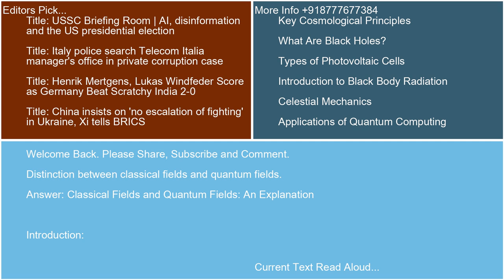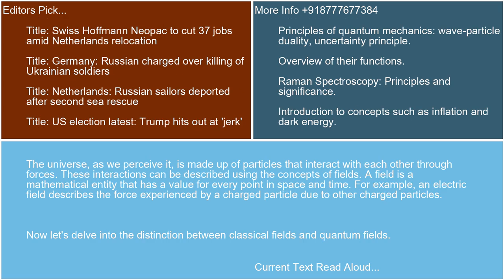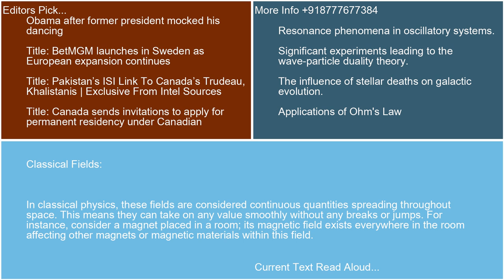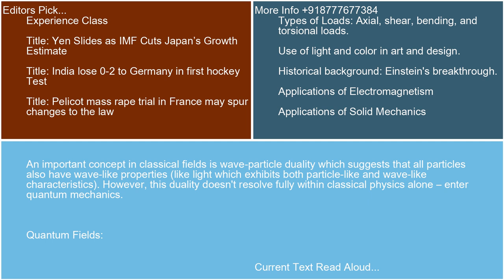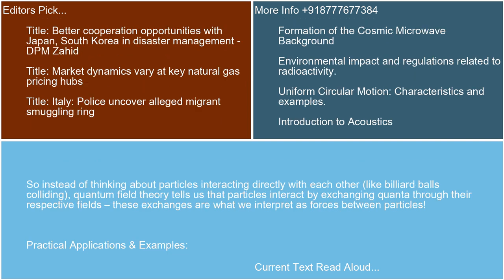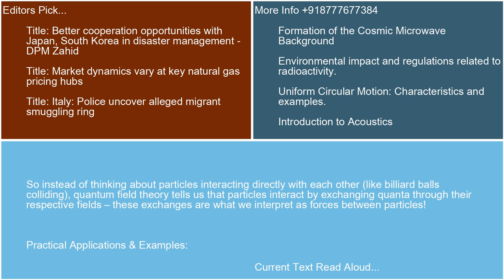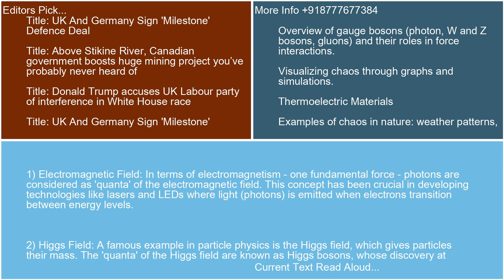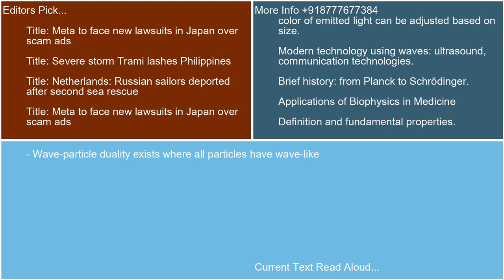Distinction between classical fields and quantum fields